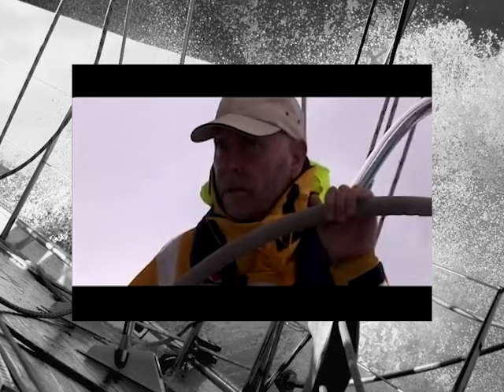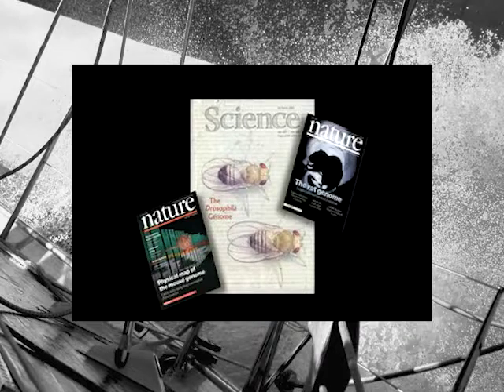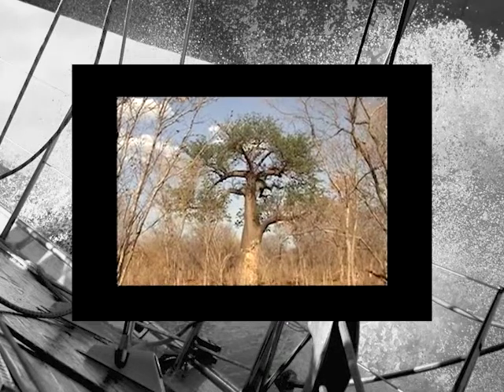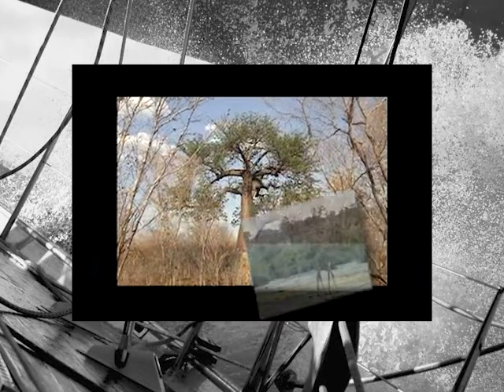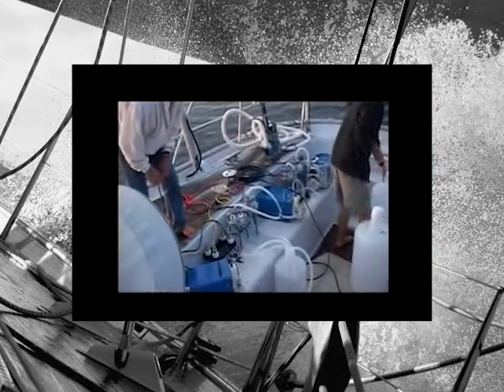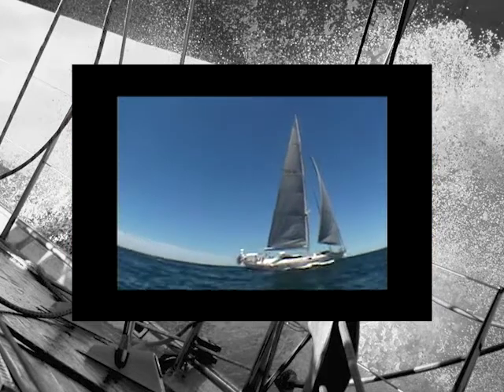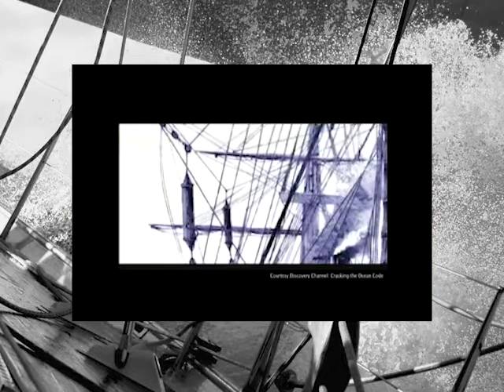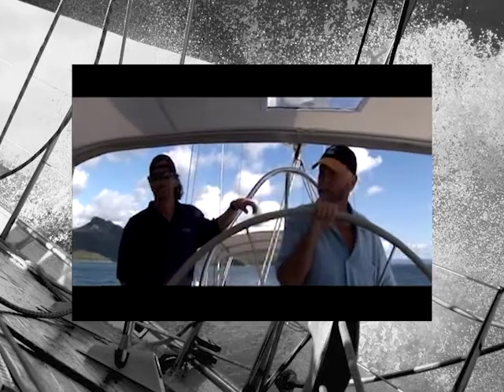Global Ocean Sampling Expedition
After sequencing the human genome and many other microbial genomes, Dr. J. Craig Venter took his genomic expertise to the world’s oceans. At the time, estimates were that only a small percentage of ocean diversity had been discovered. The Global Ocean Sampling Expedition paid homage to great sailing expeditions of the 19th Century, the HMS Challenger and HMS Beagle. Overall the GOS Expedition traveled 32,000 nautical miles and visited 4 of the 7 continents. During their voyage, JCVI scientists took seawater samples every 200 miles. In total, close to 150 samples were collected, resulting in the generation of 7.7 million sequence reads and ultimately, the discovery of 80 million new genes.